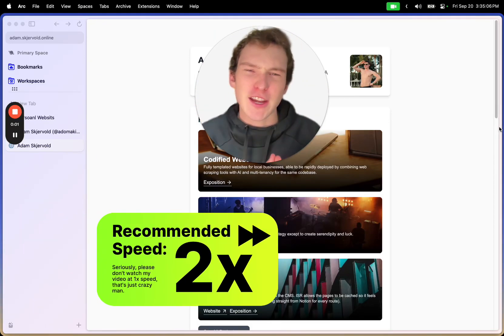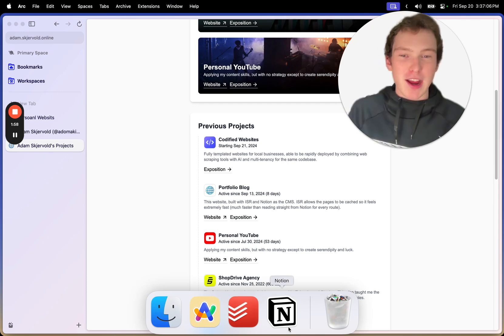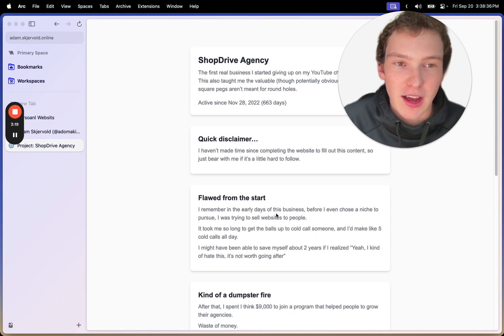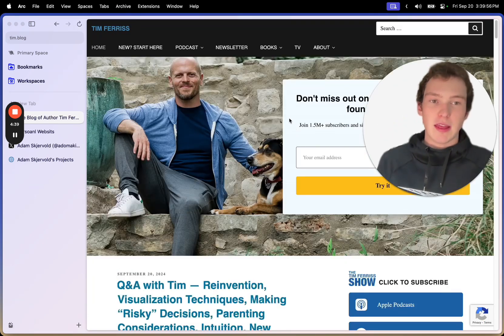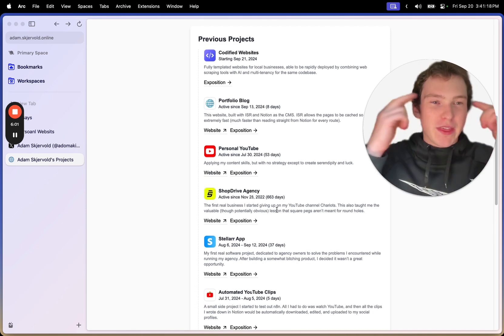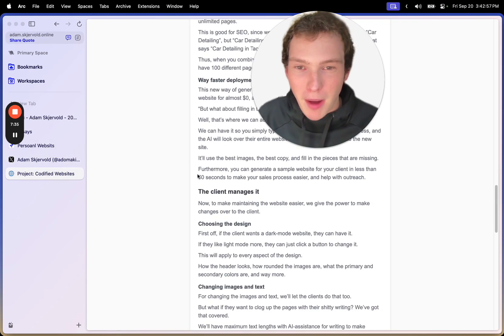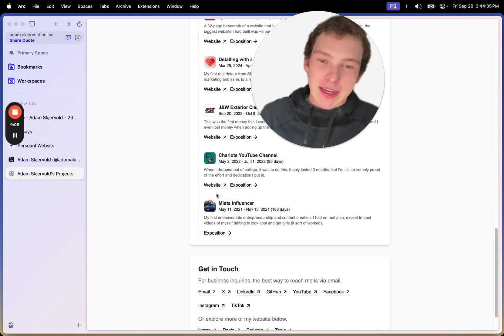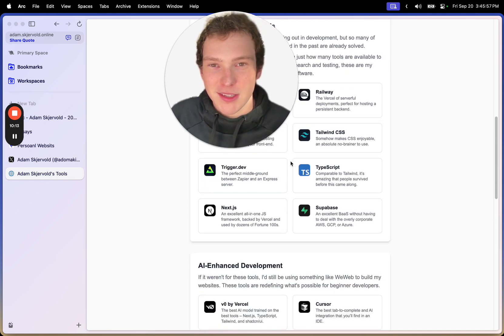You need to build a personal website